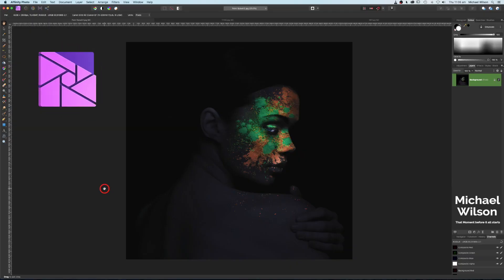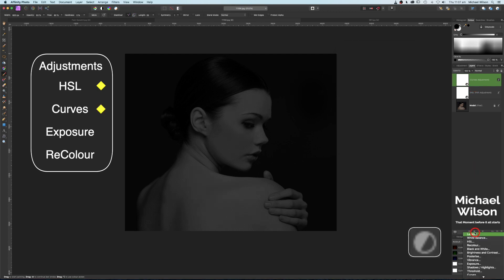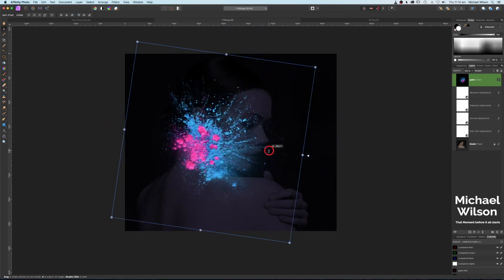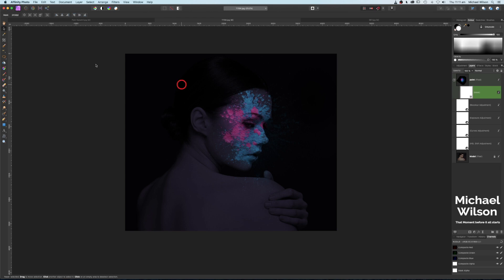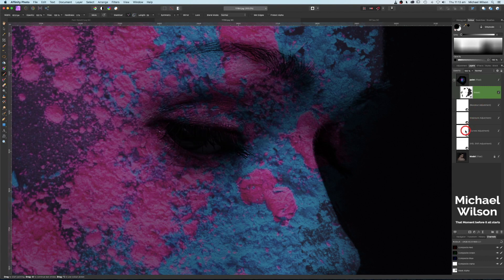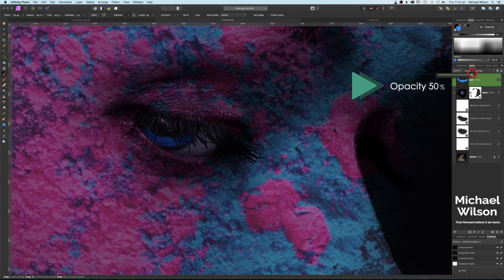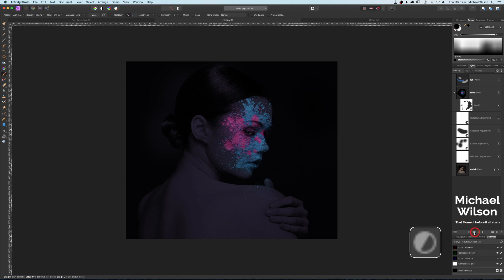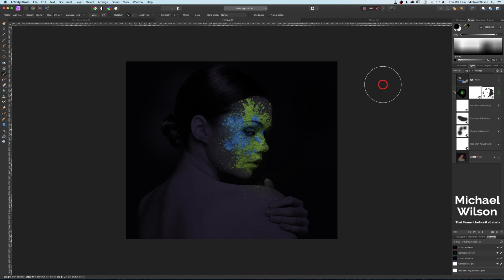Affinity Photo Paint Splash Composite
Credits
Colour Splash Designed by denamorado / Freepik
Model Designed by Racool_studio / Freepik

DJI Spark
Software: Final Cut Pro X Affinity Photo